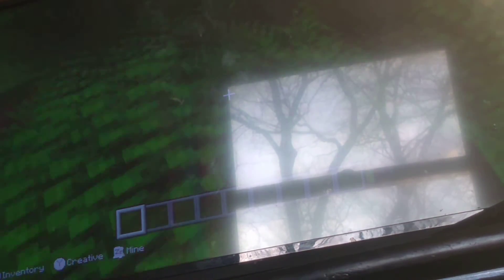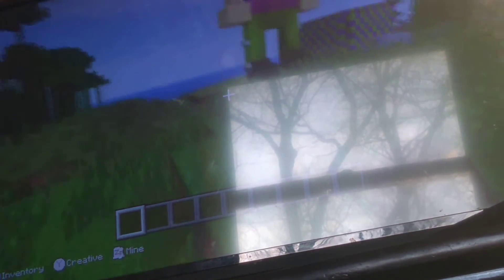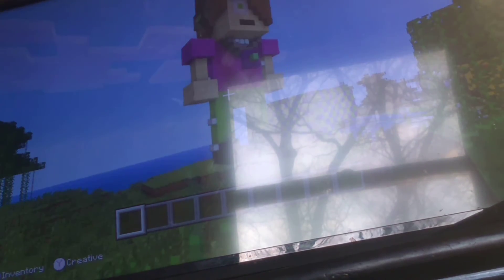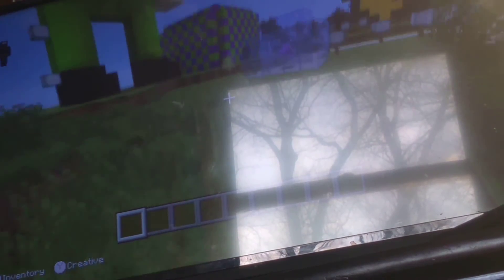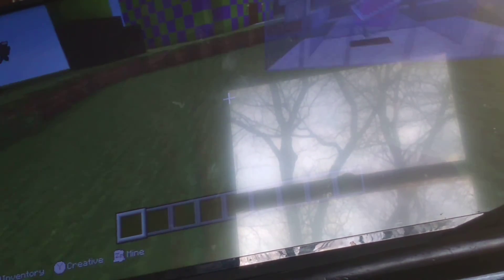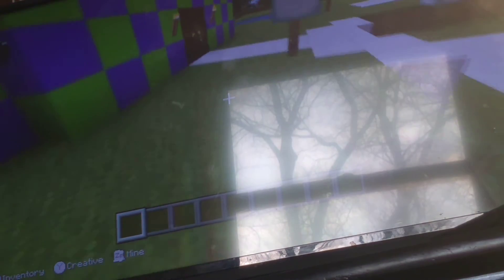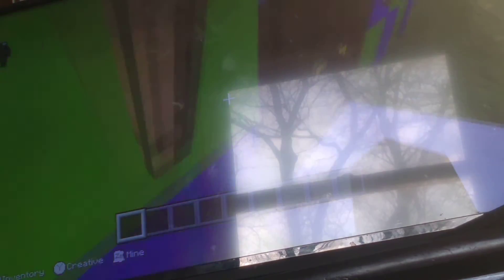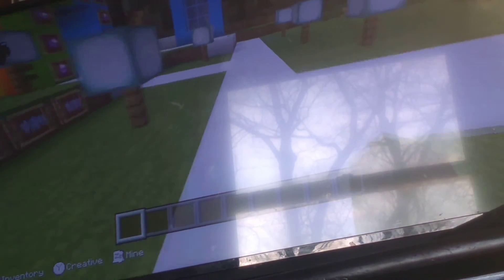LightningDude Dream World: Ultimate EP37: Parasite return